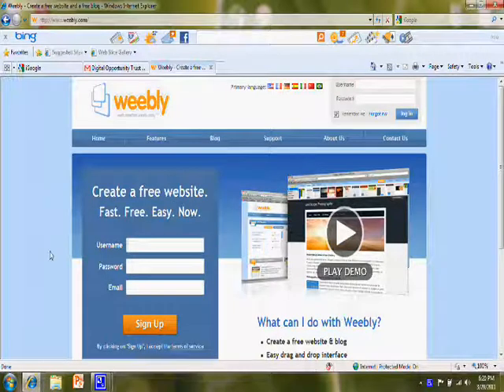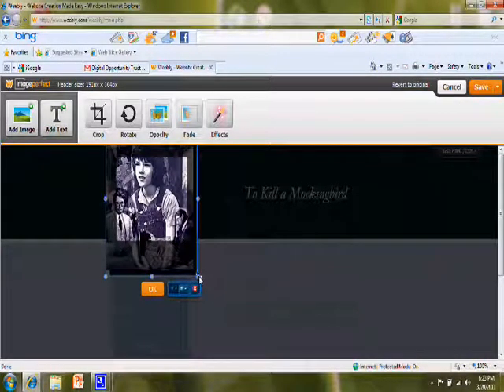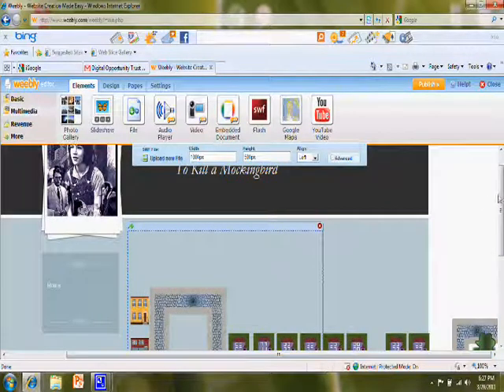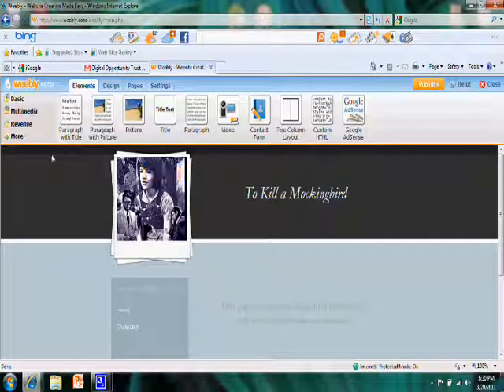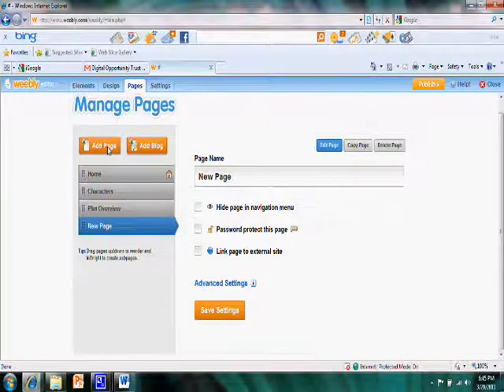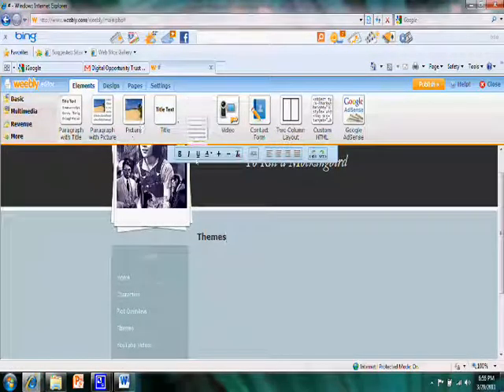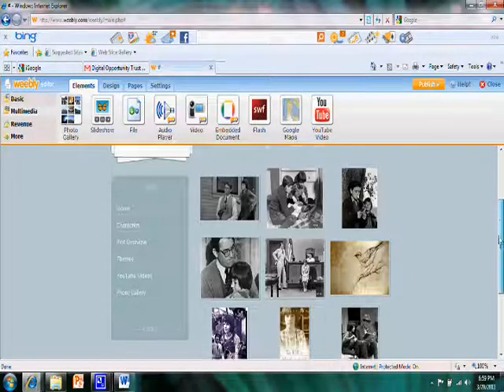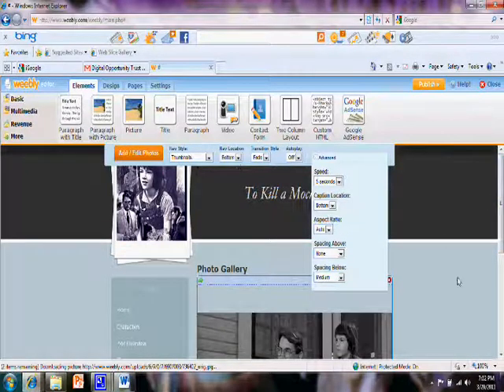Creating Free Website Using Weebly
This is a video that I created for the teachers at Center Hill High School. It is a tutorial on how to create a free website using